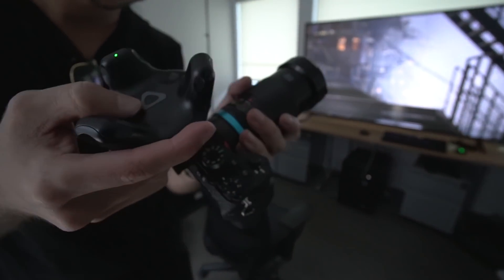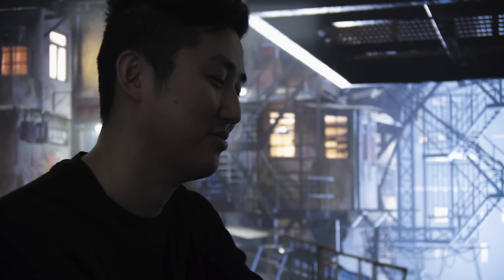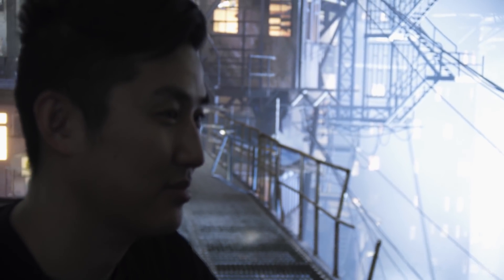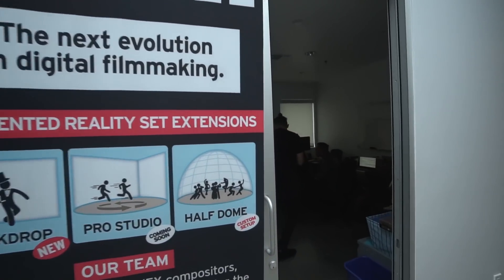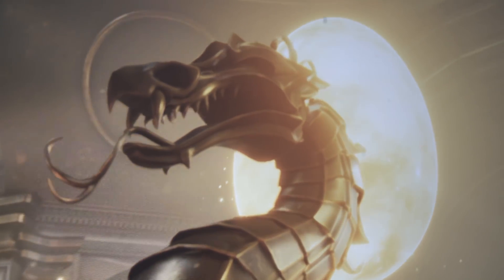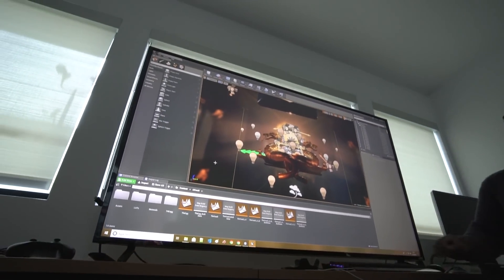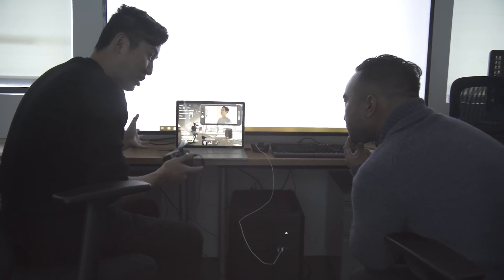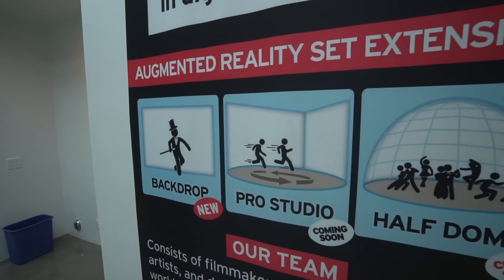What is on this Sony A7S?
I visited a company in LA called AR Wall who is using the ETC Vive tracker and Unreal Engine to enable some very cool mixed reality and virtual reality solutions.

I'm using Unreal Engine to power my real time previs and virtual production tools and I wanted to meet up with the AR Wall team while I was in LA.

Cheers,

Matt